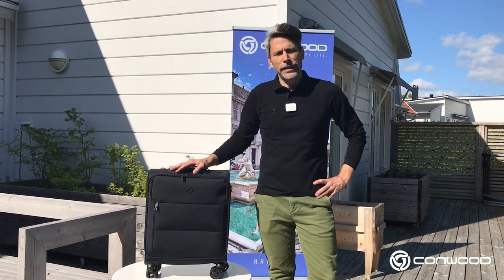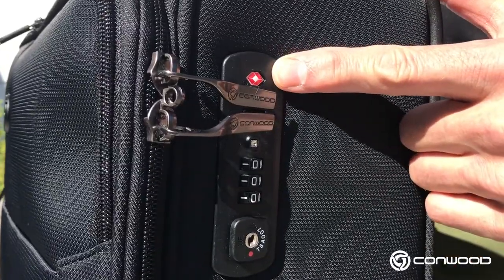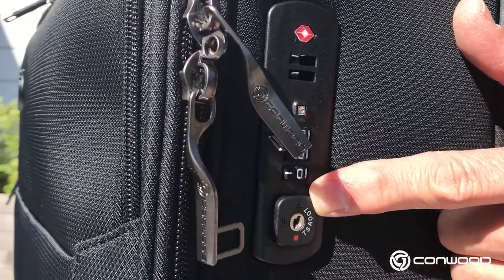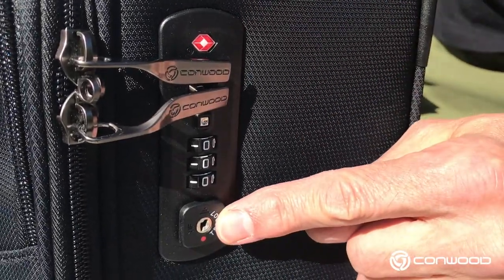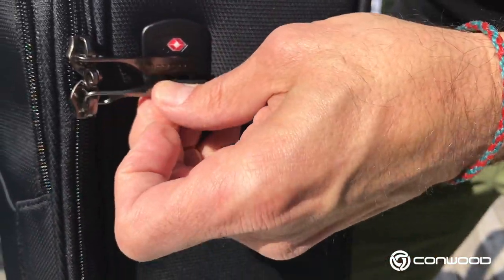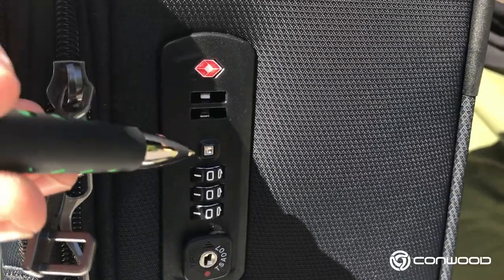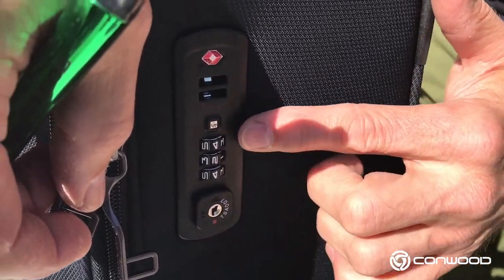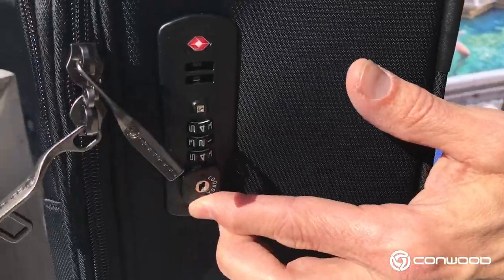Conwood Soho - TSA Lock Demo and Installation of Personal Code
In this video, we run through factory settings and installation of personal code for the integrated TSA Lock on Conwood Soho.